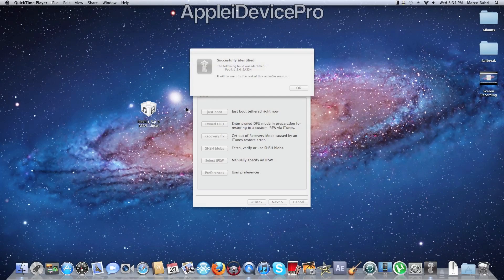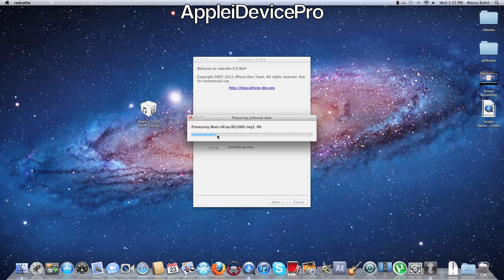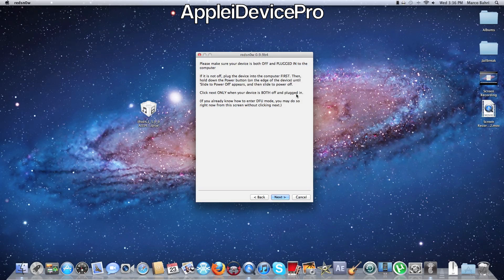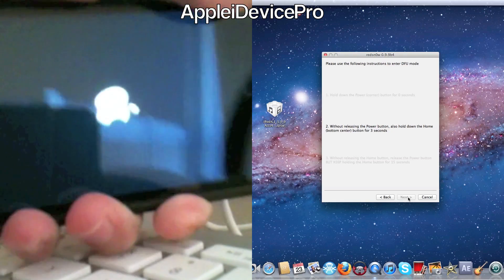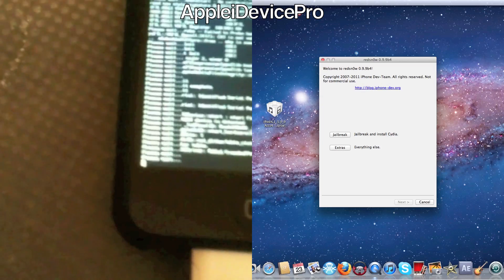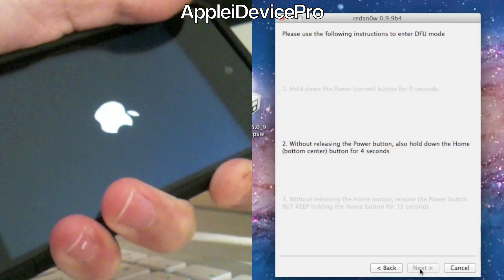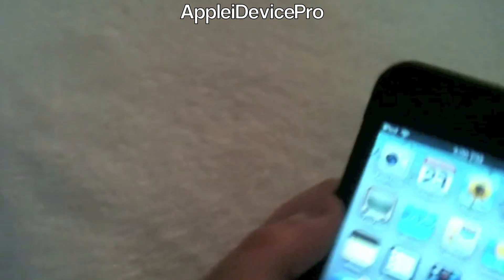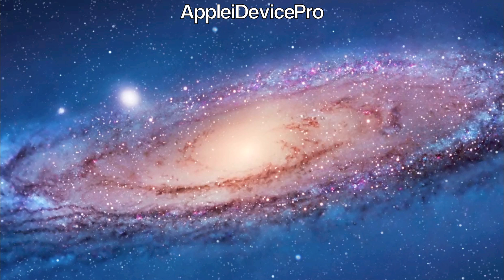NEW Jailbreak 5.0/5.0.1 Semi Untethered - iPhone 4/3GS, iPod Touch 4G/3G and iPad